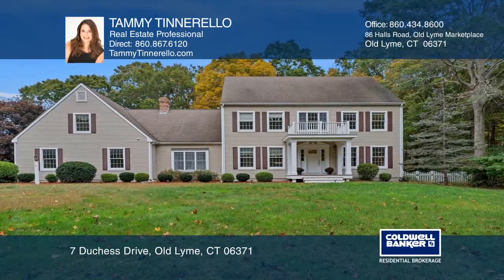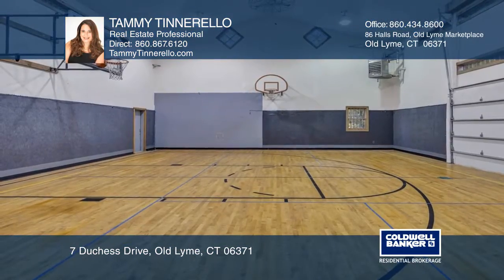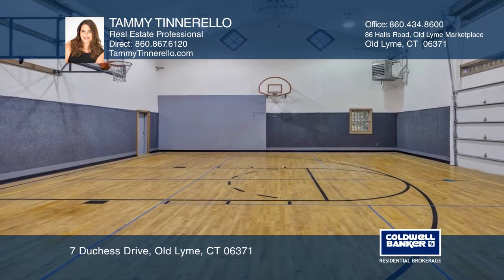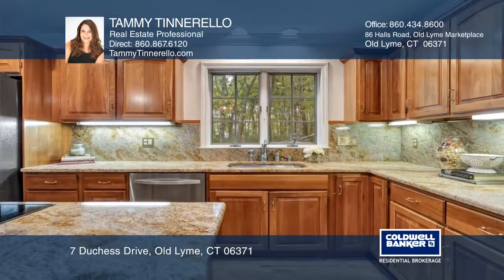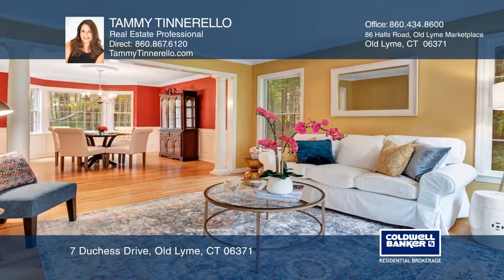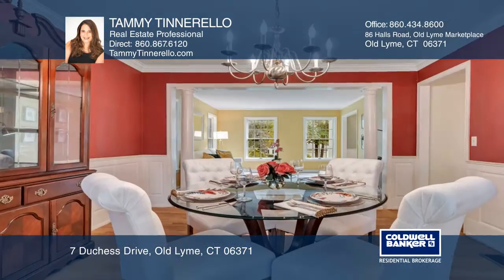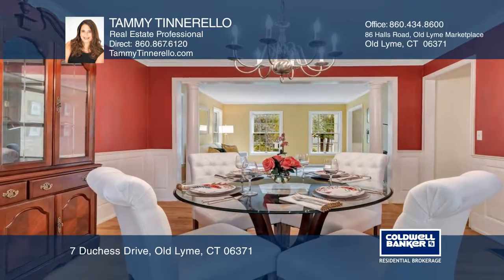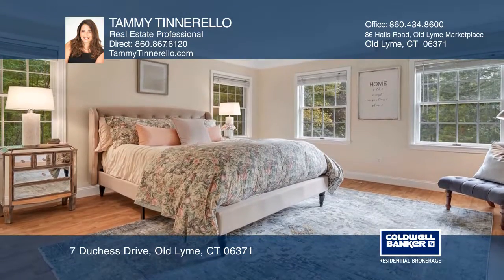7 Duchess Drive Old Lyme, CT | ColdwellBankerHomes.com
7 Duchess Drive, Old Lyme, CT

Hoops anyone? This attractive colonial is on a cul-de-sac in the popular Lords Meadow community of Old Lyme and boasts a regulation half-court basketball set up with two nets and is completed by enormously tall ceilings, gym floor and caged drop lights. Outwardly looking like a red country barn, the